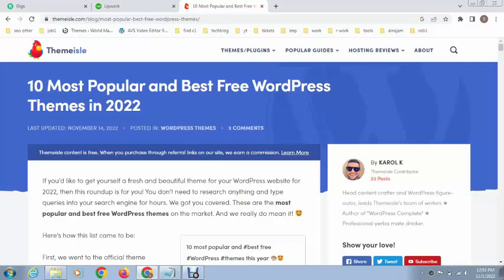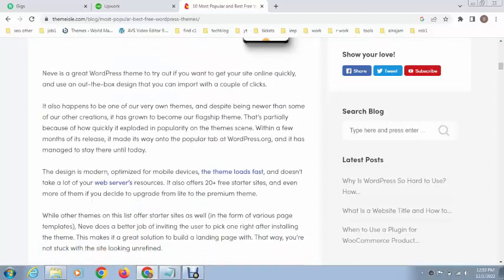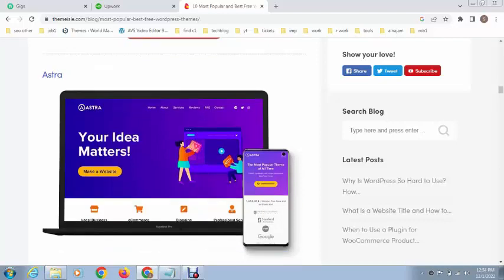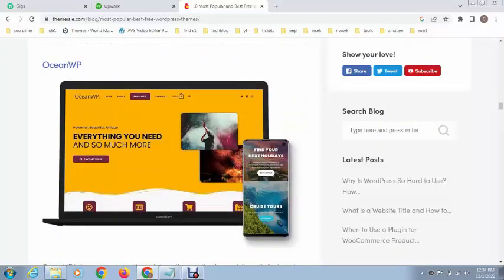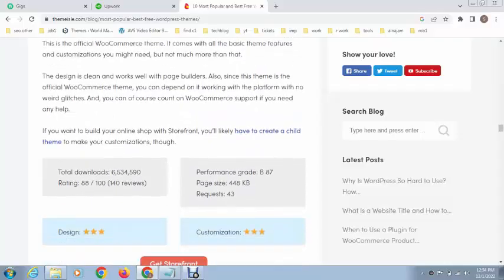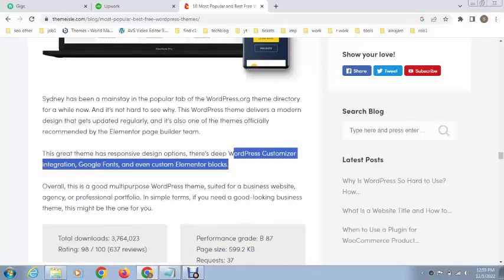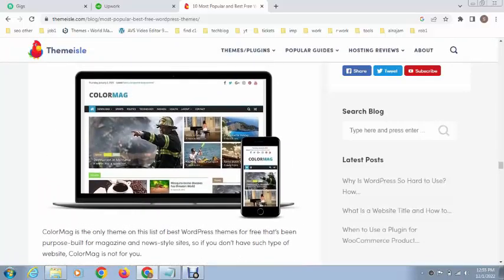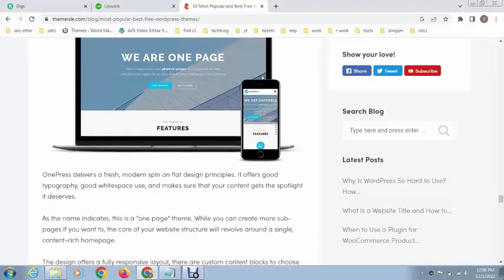Top 10 WordPress Themes | Best WordPress Themes | Responsive WordPress Theme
1. Divi by Elegant Themes
2. Avada by Theme Fusion
3. Astra by Brainstorm Force
4. OceanWP by OceanWP
5. Enfold by Kriesi
6. X Theme by Theme.co
7. Uncode by Undsgn
8. Betheme by Muffin Group
9. Flatsome by UX Themes
10. Salient by ThemeNectar